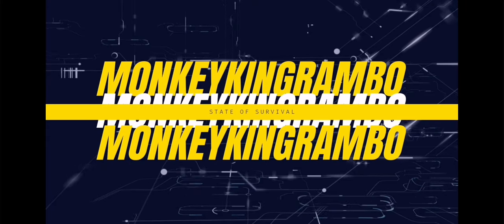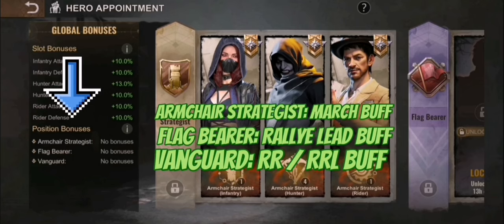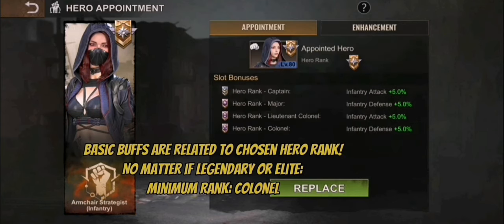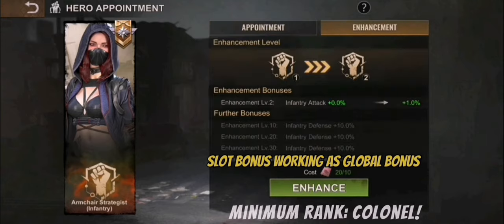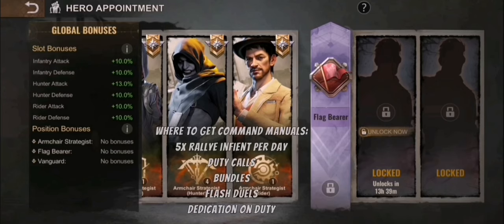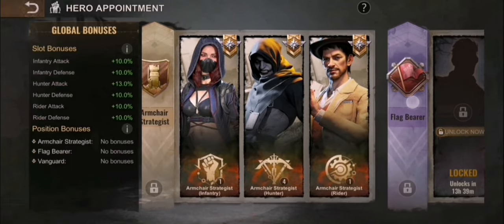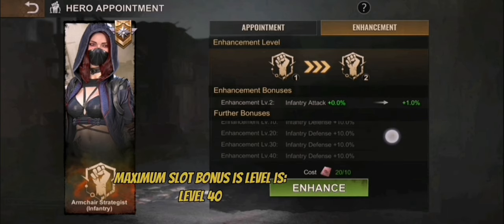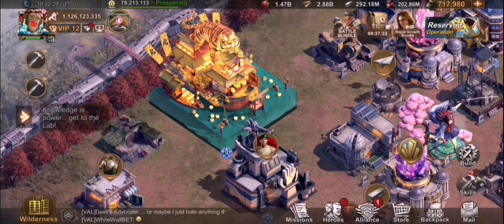State of Survival:Hero Appointment - Guide, Recommendations, Tips & Tricks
In this video, I explain the basics of the new Hero Appointment feature and give some strategy recommendations for F2P, RL and P2W to be as efficient as possible.

Time stamp:
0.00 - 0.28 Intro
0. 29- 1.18 Hero Appointment Basics - Slot Bonus & Position Bonus
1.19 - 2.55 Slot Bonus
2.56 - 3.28 Service Badge & Command Manuals
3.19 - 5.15 Unlock Slots and Position Bonuses - Increasing Stats
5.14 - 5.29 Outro